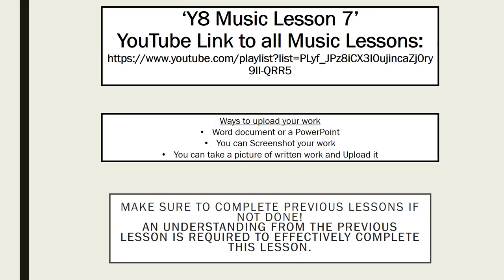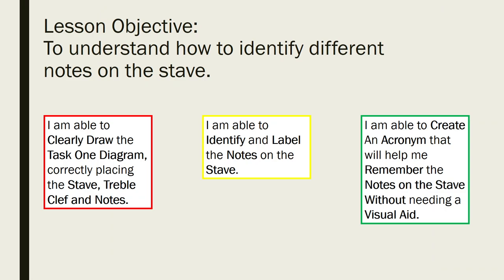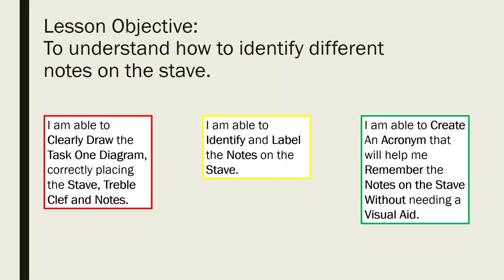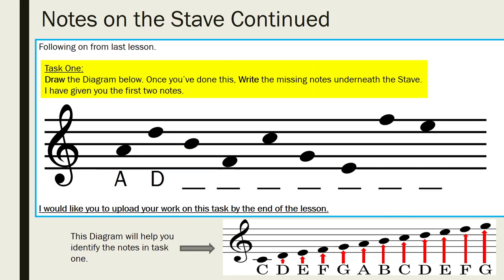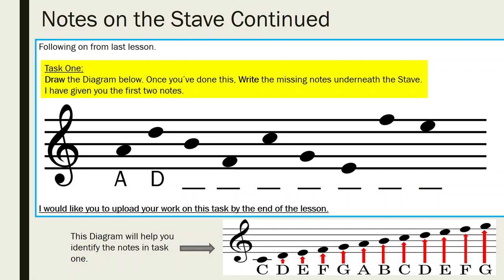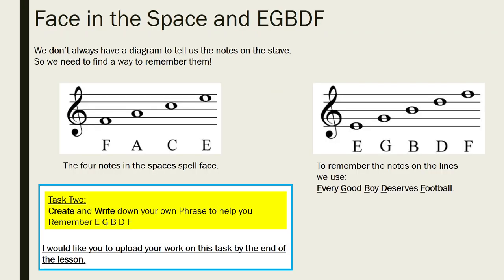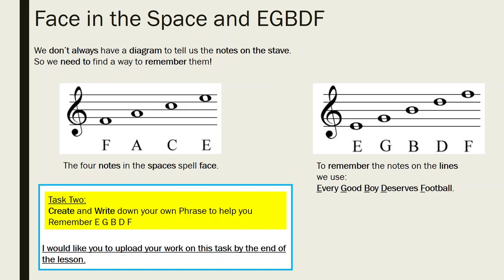Music - Y8 Music Lesson 7 Melody and Notation